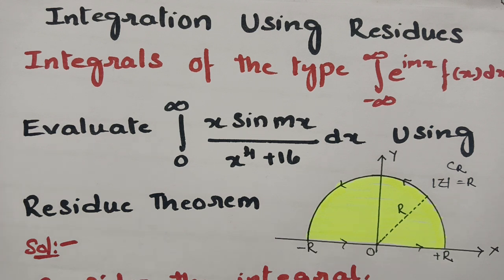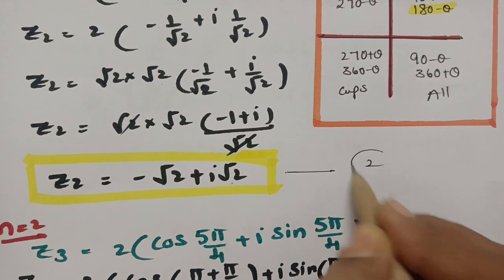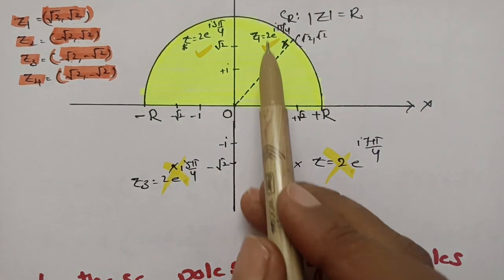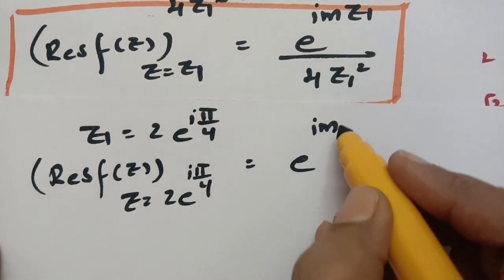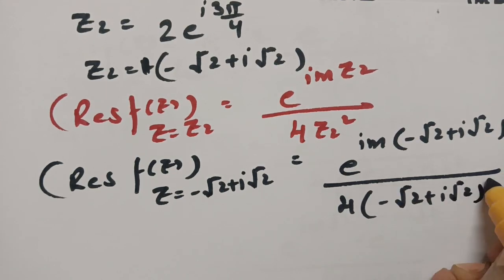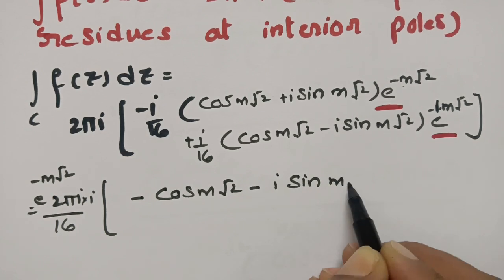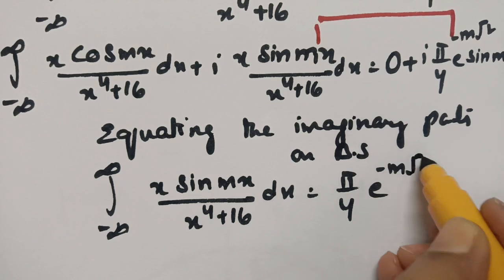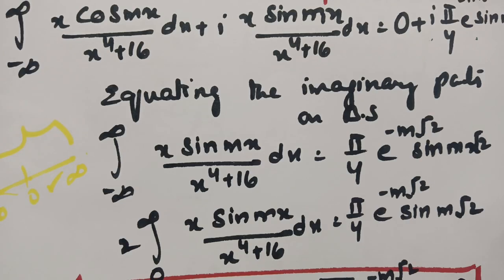Contour Integration of Improper Integrals - Semi Circle -Using Residue Theorem